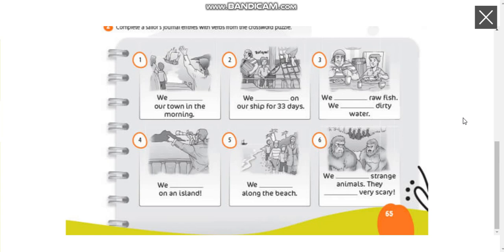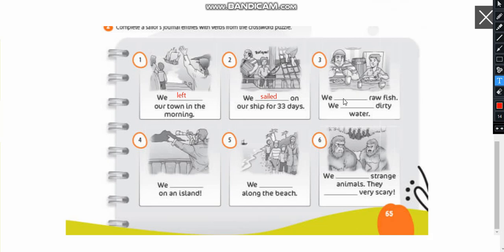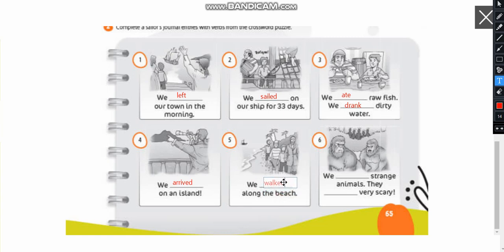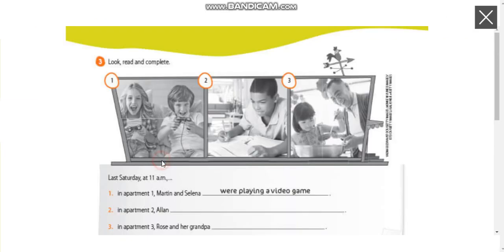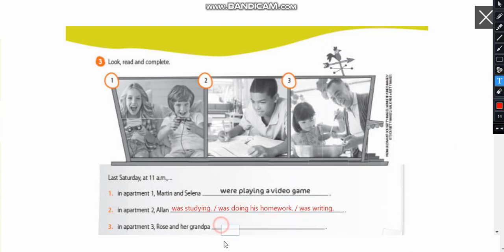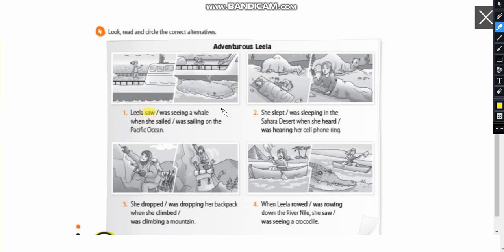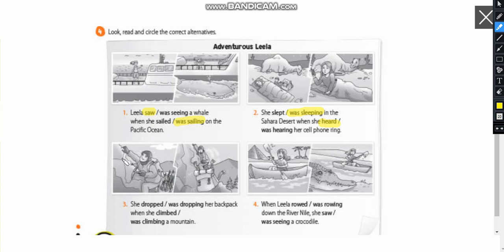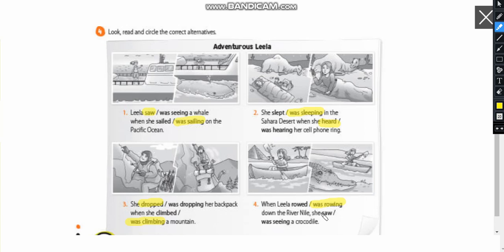4th grade - English - Miss Marina - Correction - Week 3 (part 2)